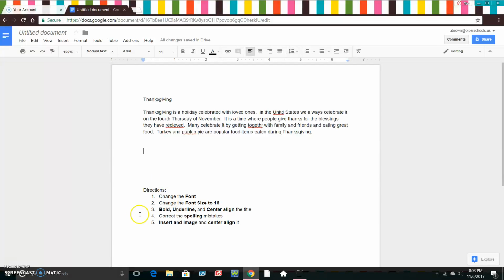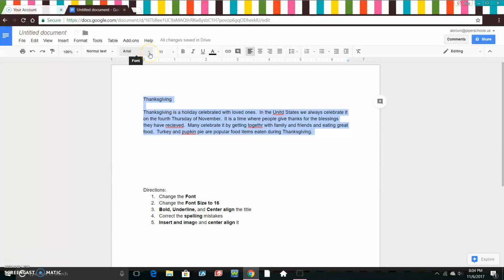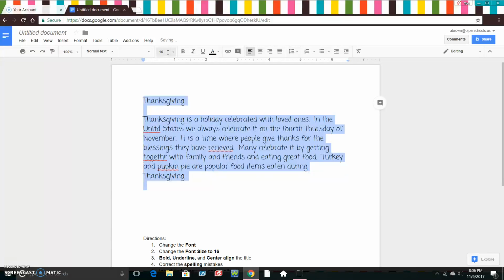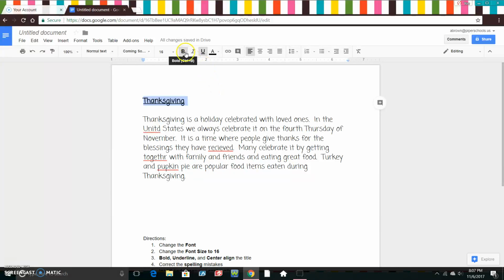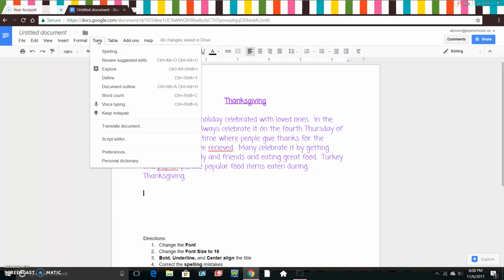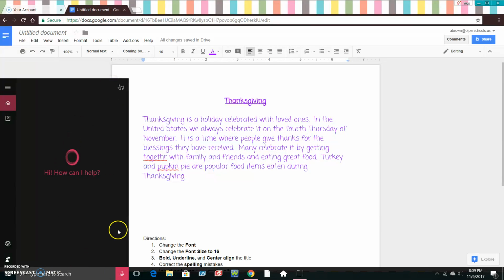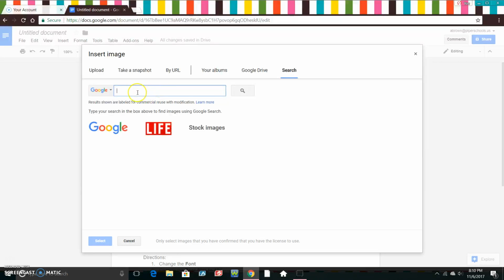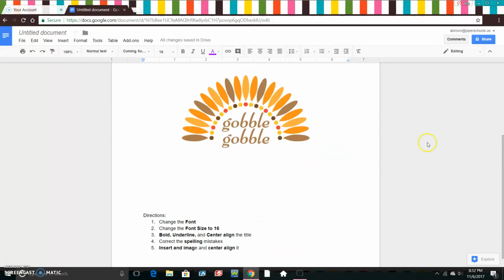Google Docs Review 2